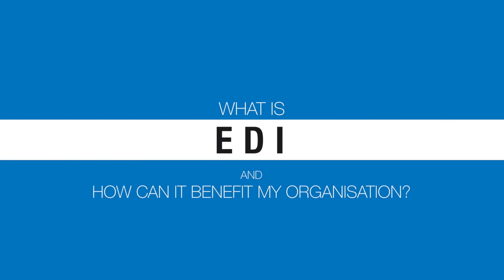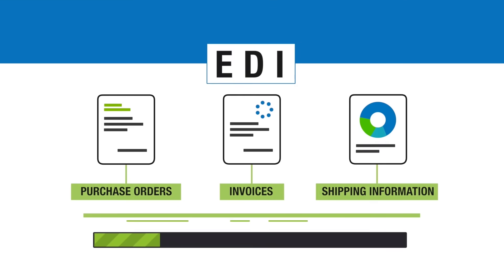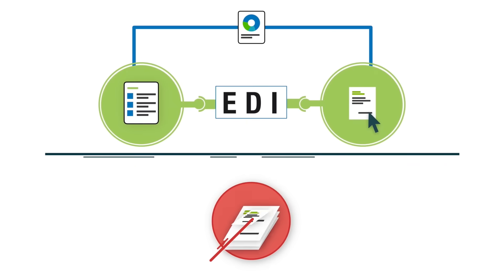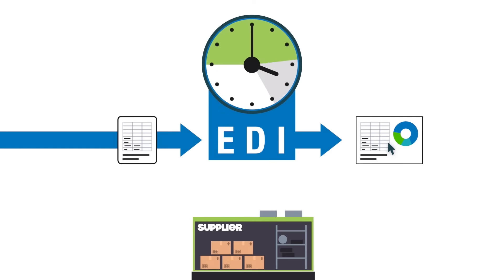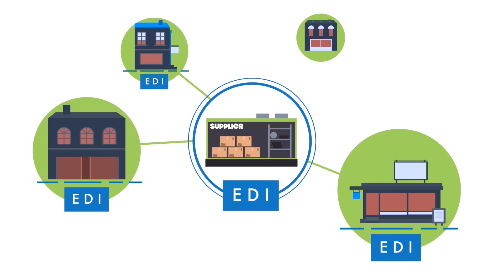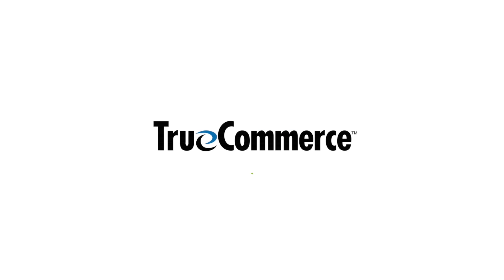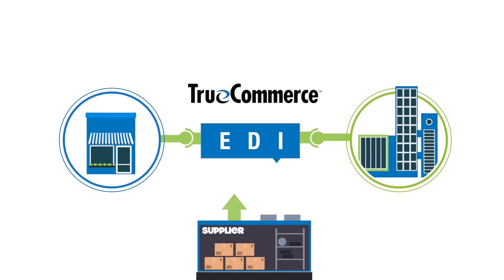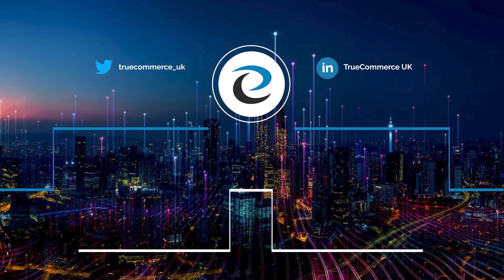What is EDI? | How it Works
Electronic Data Interchange – or EDI – is the secure, automated exchange of electronic documents, such as purchase orders, invoices and delivery notes, between businesses or trading partners using a standardised format that allows different computer systems to communicate with each other.